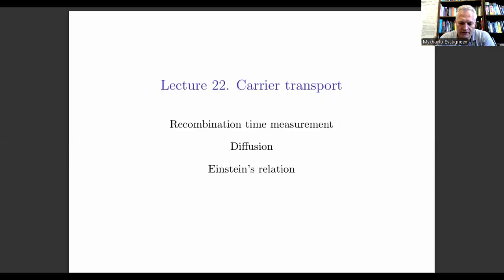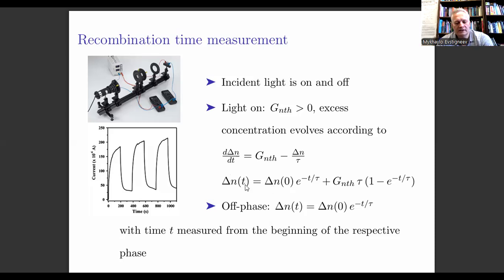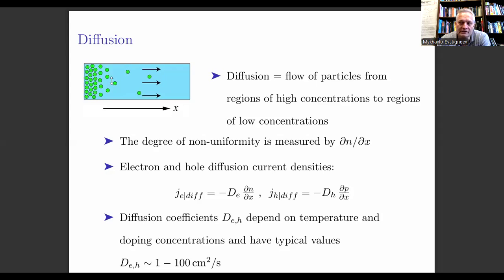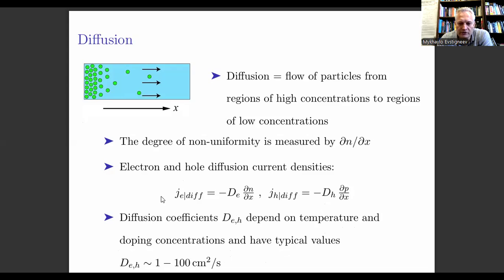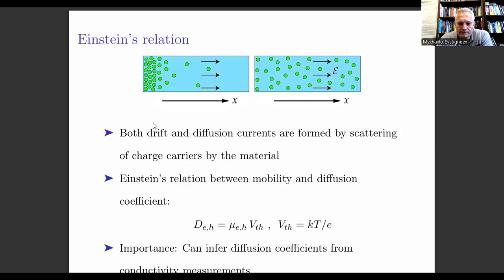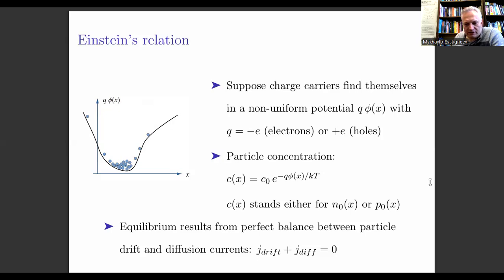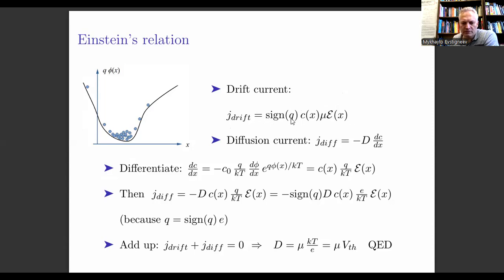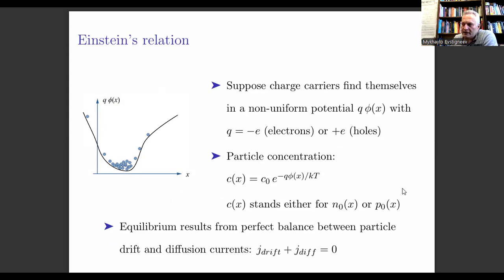P3000 L22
2.4. Carrier transport

Recombination time measurement
Diffusion
Einstein's relation